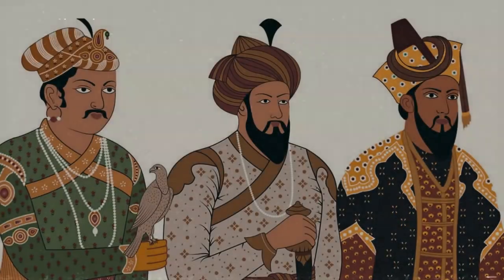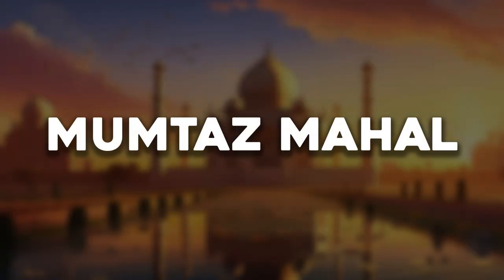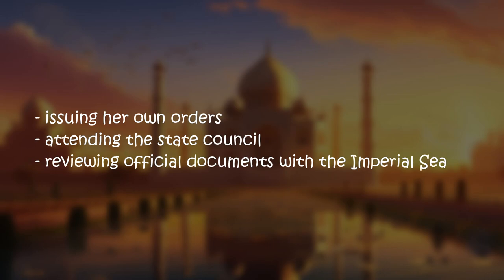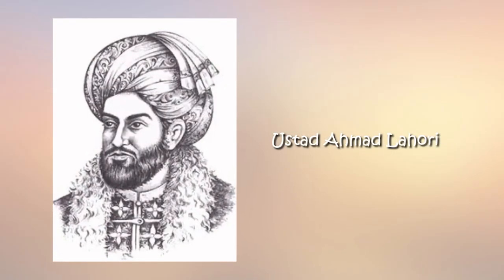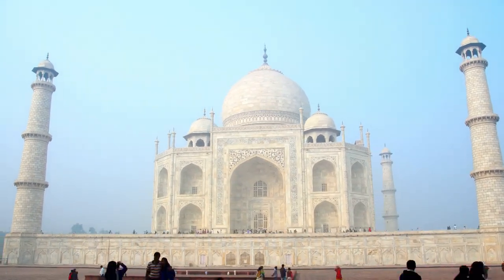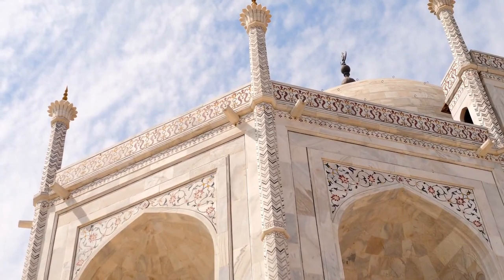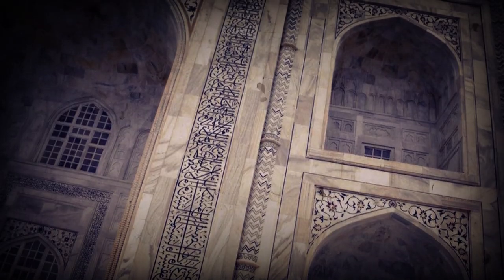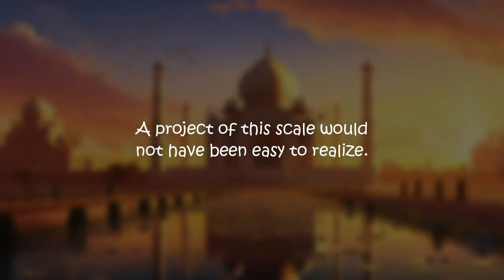How Was Taj Mahal Made?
The Taj Mahal is one of the Seven Wonders of the World. For the global attention and millions of tourists it attracts, the Taj Mahal is renowned as an image that represents India itself, as well as a symbol of love, wealth, and power. Today, join us as we delve into the era of the Mughal Empire, and the tragic tale of why such a massive and beautiful monument came to be. So, stick around to find out!

➽ Narrated by: Dan McCrae